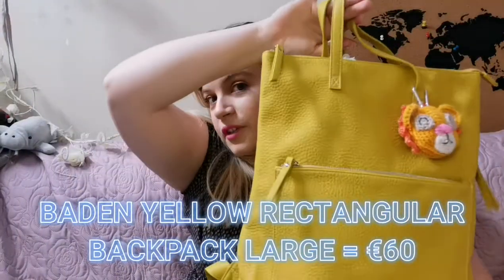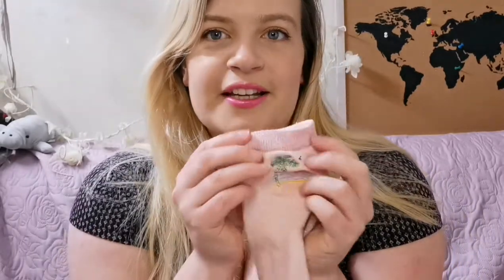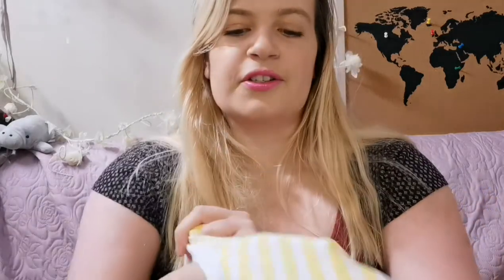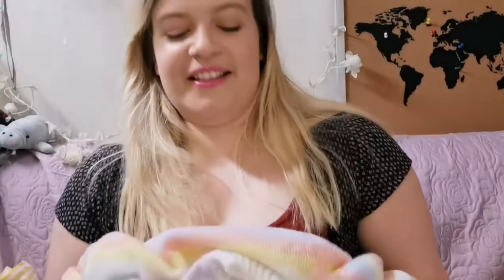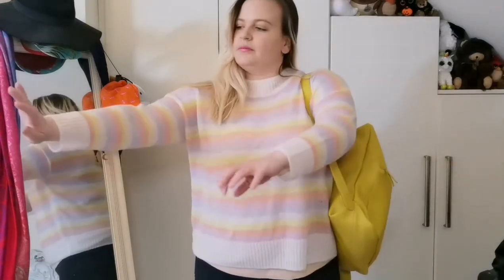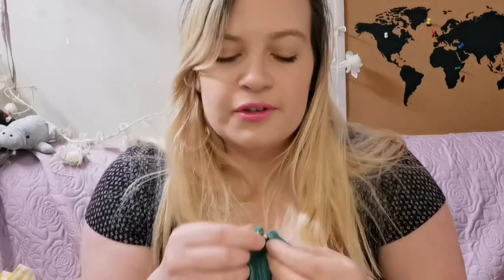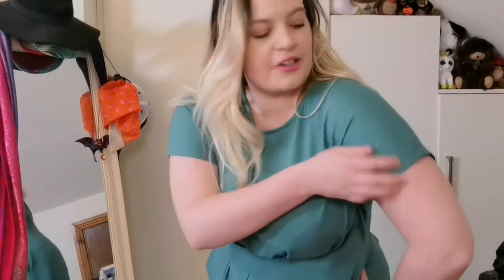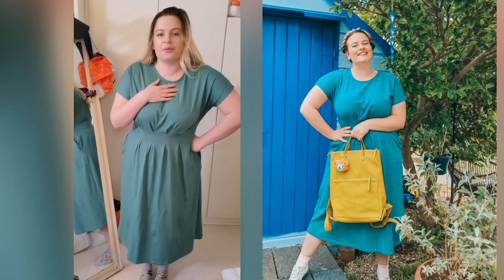OLIVER BONAS HAUL/TRY ON - MIDSIZE (SIZE14UK/10US)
I hope you enjoyed this short Oliver Bonas haul and try on. It's been a while since I've done a midsize haul and try on. Like I said, crochet has taken over my life. But I'm delighted to get back into it with this Oliver Bonas try on. I loved the fit of everything and found it all very true to size (Size 14UK/10US). They have some lovely bits in the sale so very worth checking that out if you need a few pieces to freshen up your wardrobe.

- Bumble Bee T-shirt
- Sage Pleated Jersey Midi Dress
- Lofty Striped Knitter Jumper
- Baden Yellow Rectangular Backpack Large
- Explore & Chill Ankle Sock 2 Pack
- Oliver Bonas Sale
- Oliver Bonas New In

Huge thanks to Oliver Bonas for gifting me these lovely items and to you lovely humans for watching.

Hello Lovely Humans! My name is Tara and my channel is all about TRAVEL, body positivity and a generous helping of honest try ons. My main aim is to show people that anyone can change their life and go after the life they've always wanted. There is a great big world out there full of opportunities, wonderful people and the makings of a spectacular story. I also want to remind people that clothing sizes should not be tied to anyone's self worth and that you can look incredible and feel great whether you're wearing an XXS or an XXL.
Never forget to welcome change, take the flight and taste life!